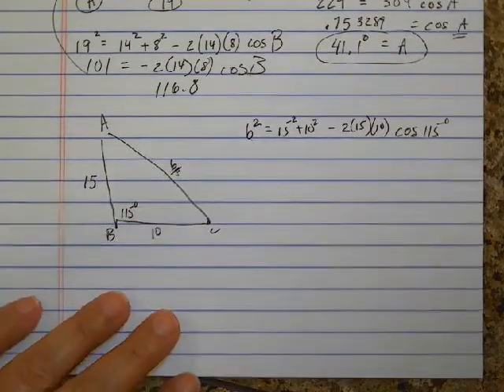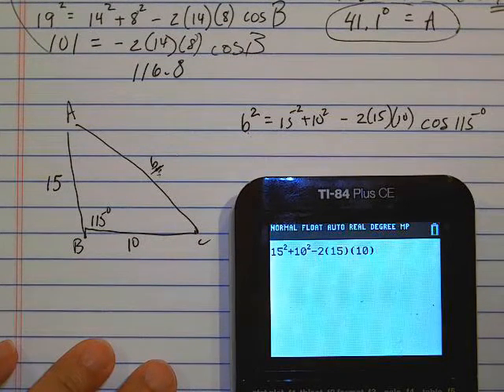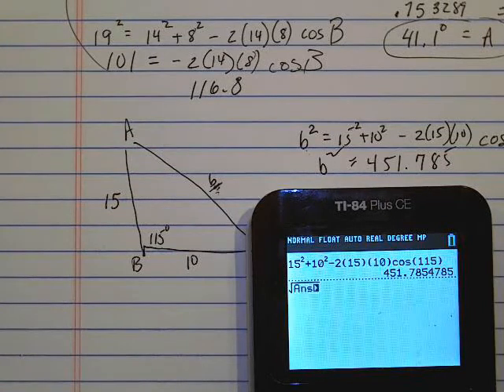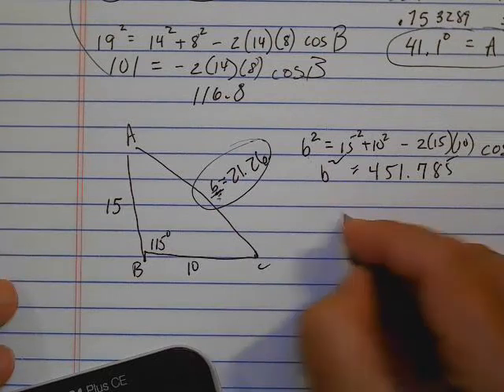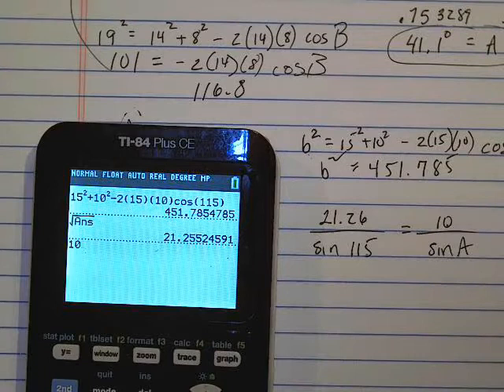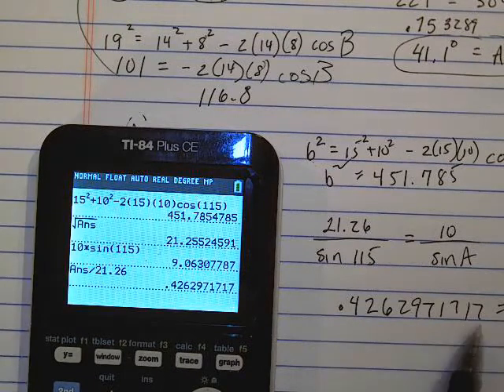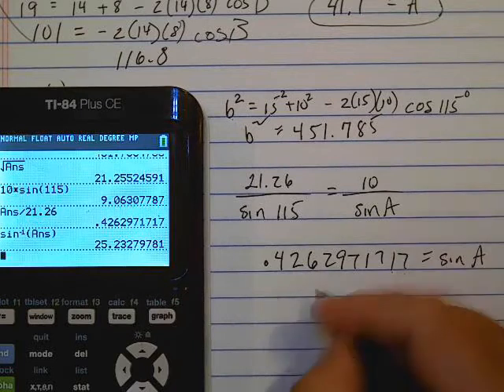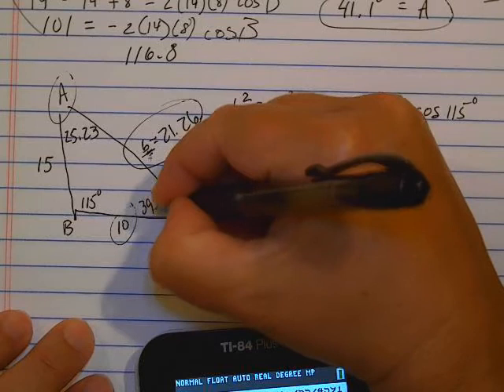law of cosines example 2 3